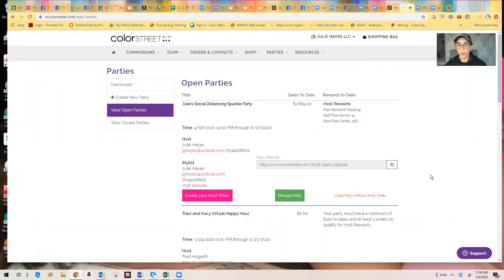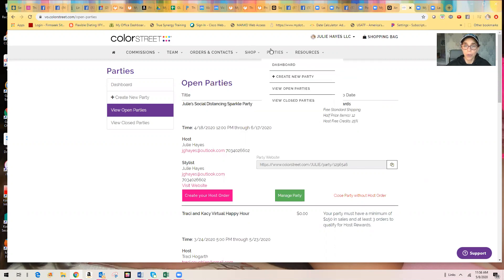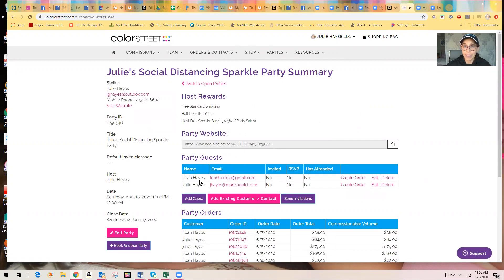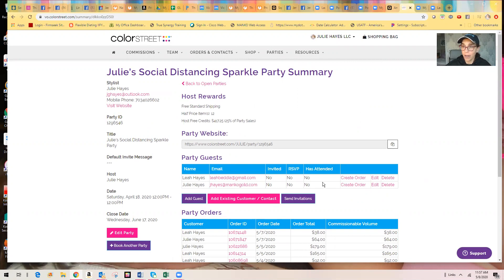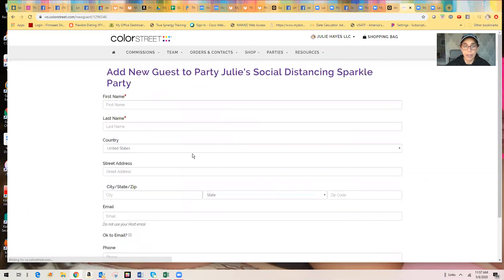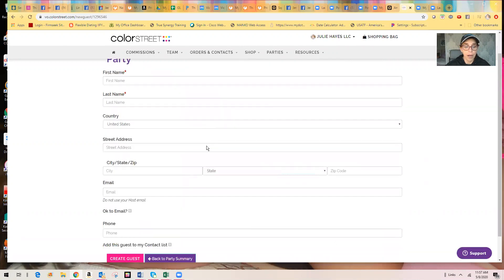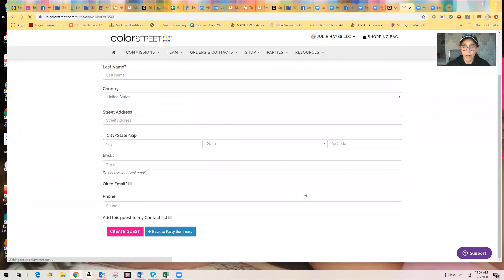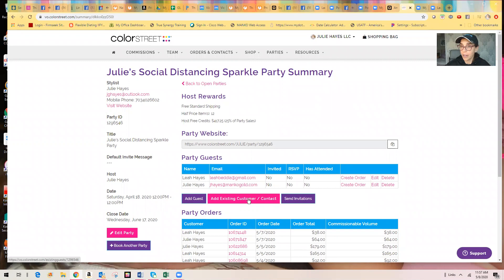Linking orders to parties in the VO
Shopping through the VO MAY enhance your checkout process and here's how you can link it to your parties and still earn hostess credits!